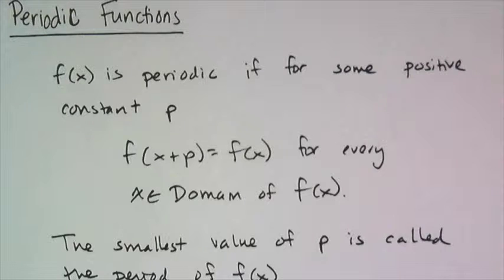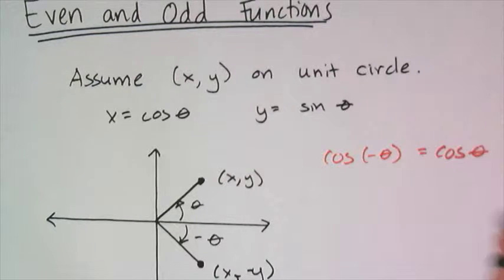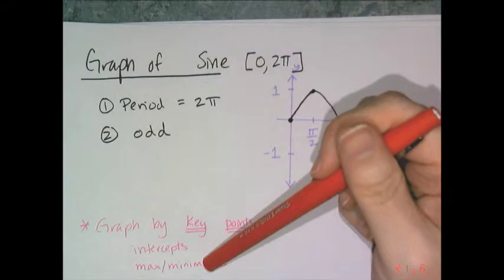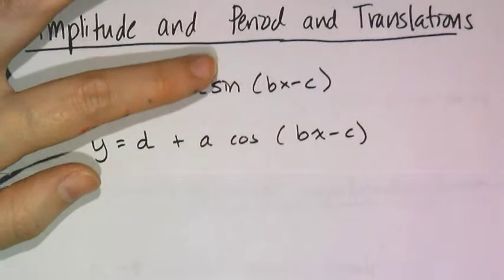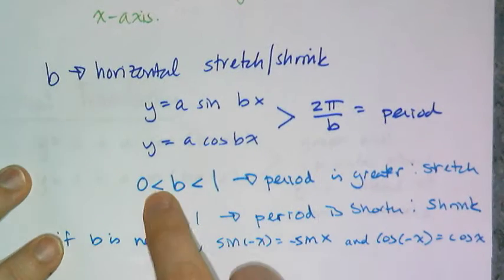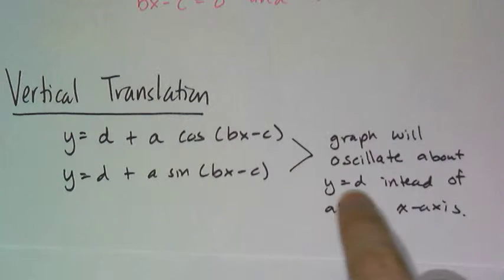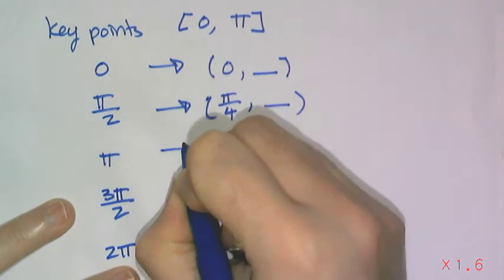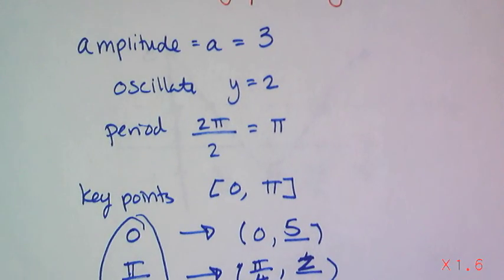Graphing Sine and Cosine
For Algebra 2:  Learn about the graphs of sine and cosine and how to transform their graphy by manipulating their requations.